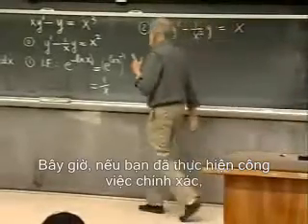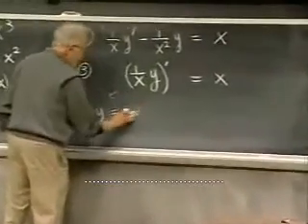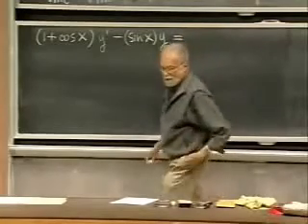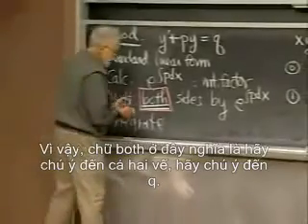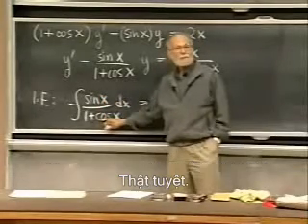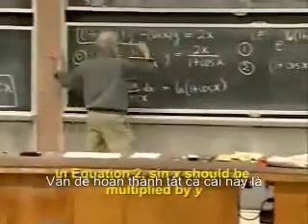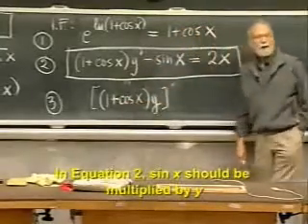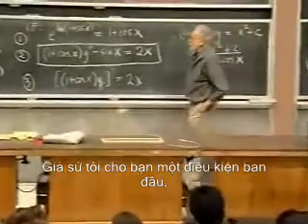3 5 giai phuong trinh vi phan bac nhat